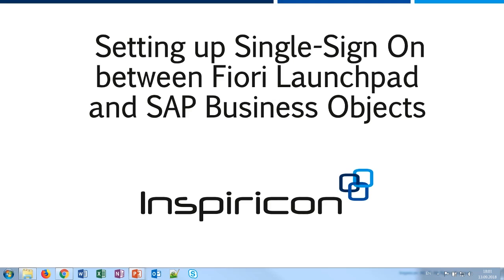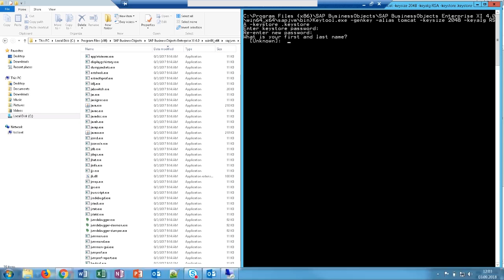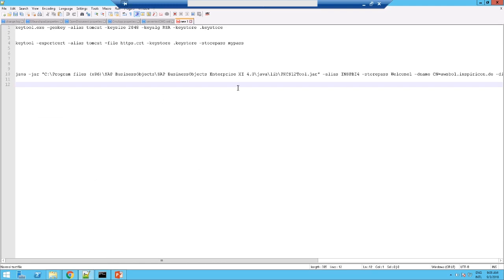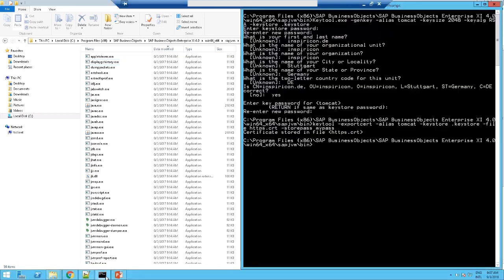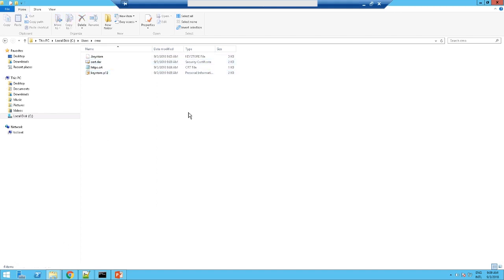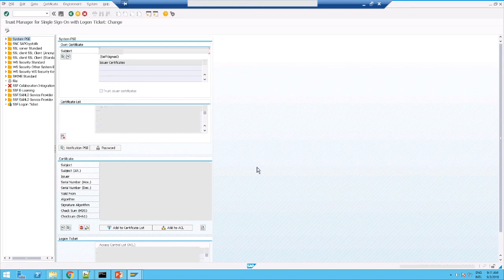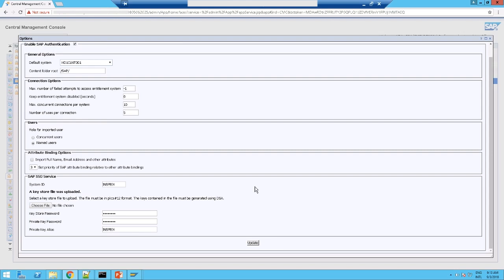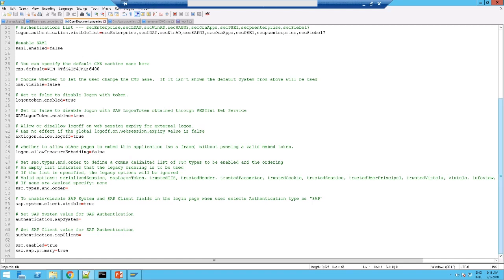Single Sing On between SAP Fiori Launchpad and SAP Business Objects EN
Welcome to the third part of the SAP Fiori Customization Samples tutorial series. In this tutorial I am going to show you how to configure Single Sign-On between a Fiori Launchpad deployed on a BW system, and SAP Business Objects.